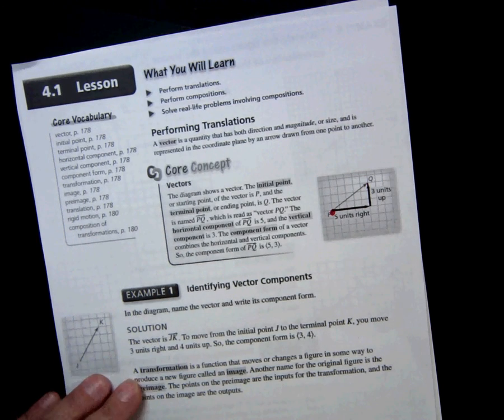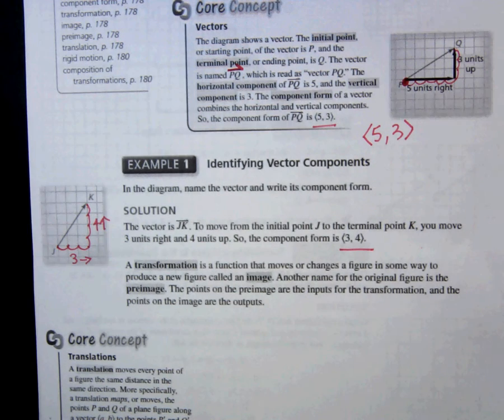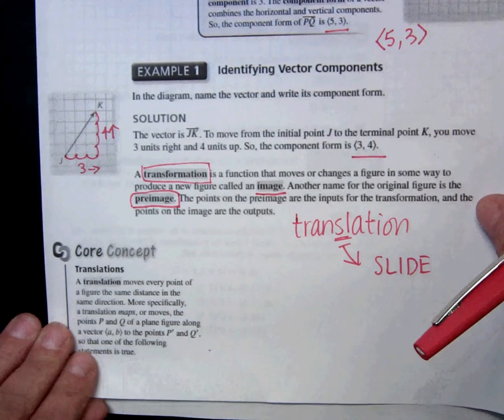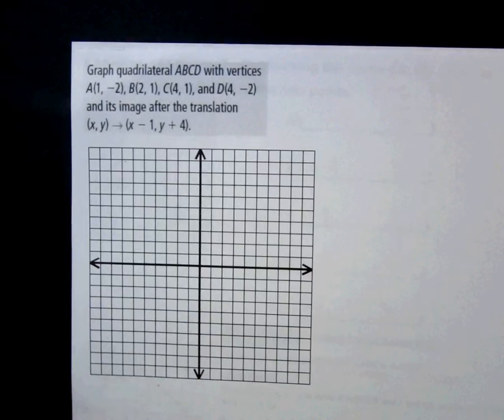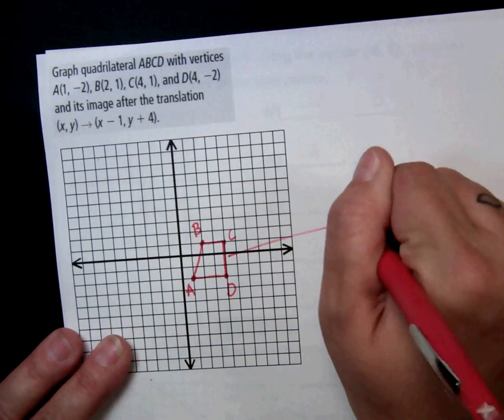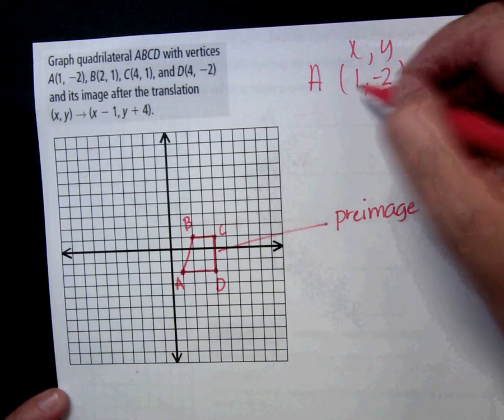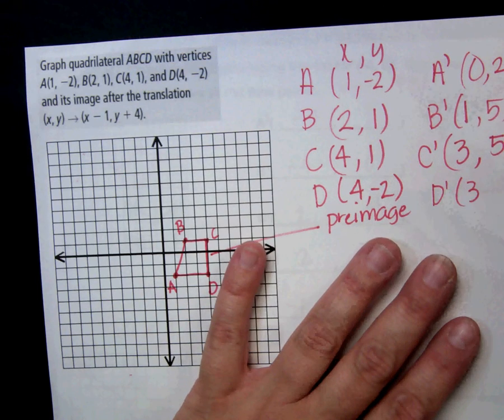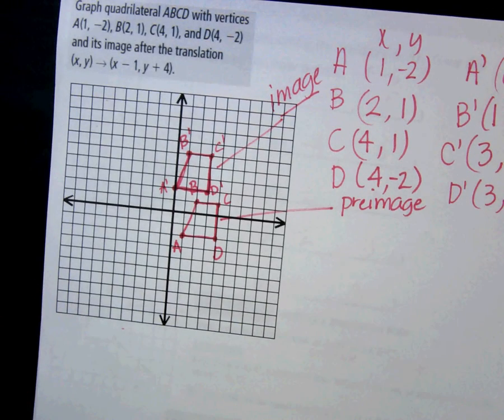4.1 Translations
Description